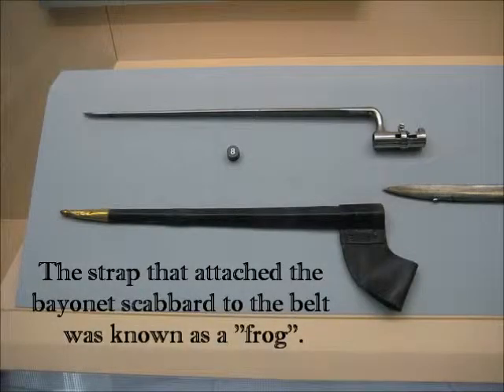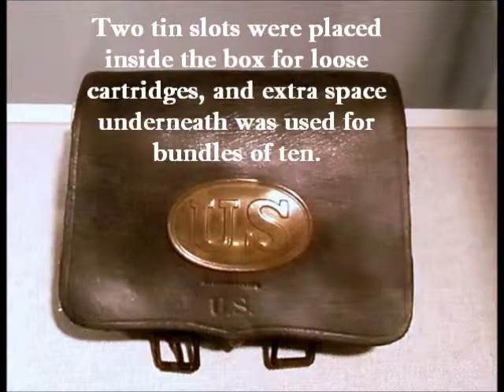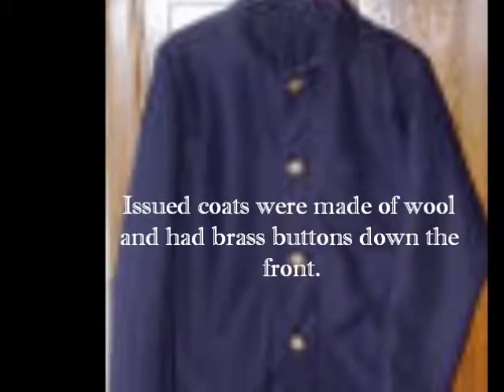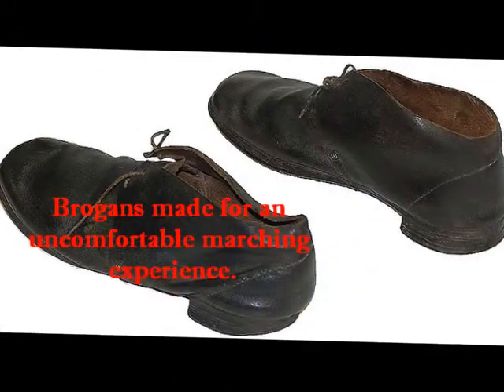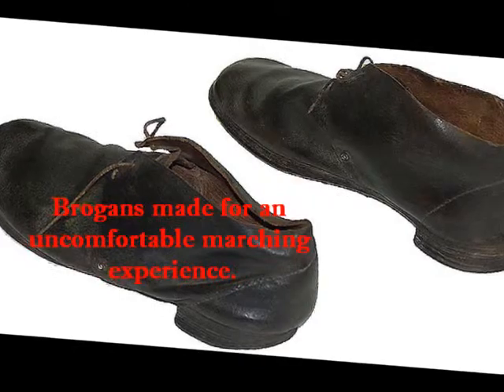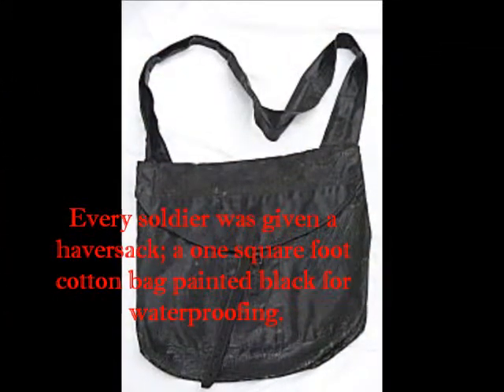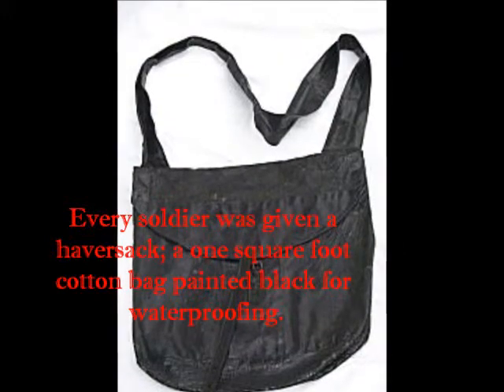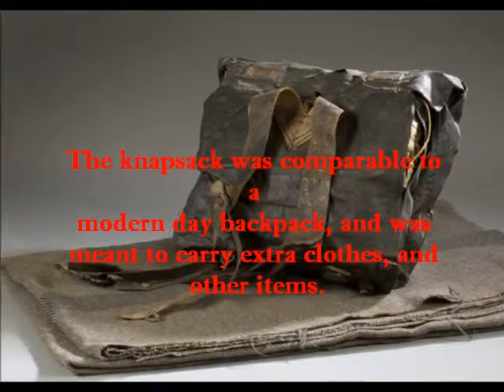CW documentary DFleck